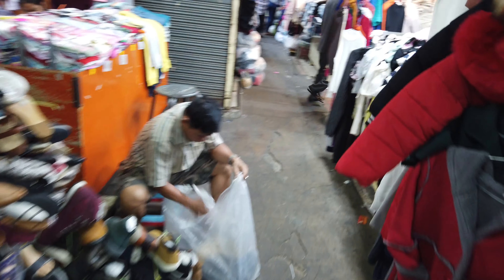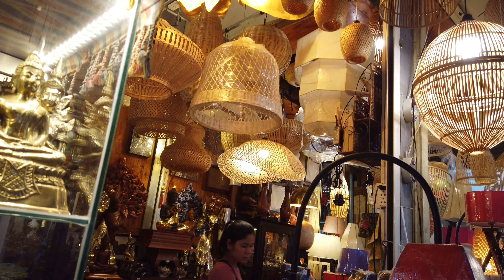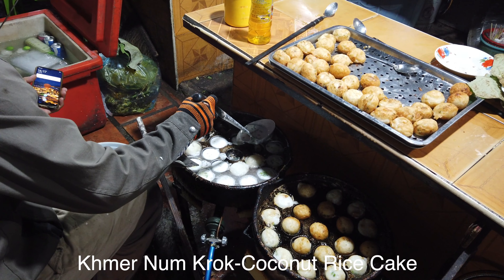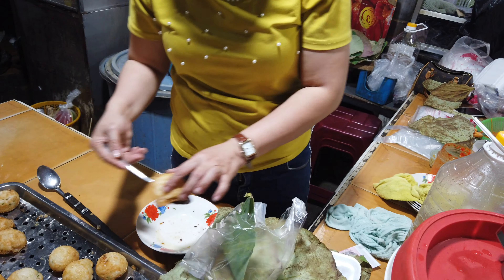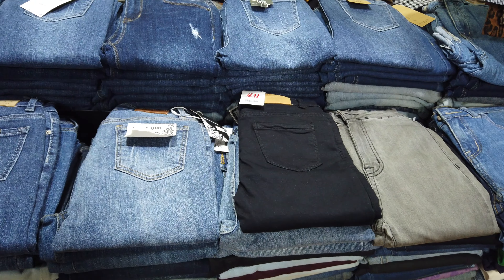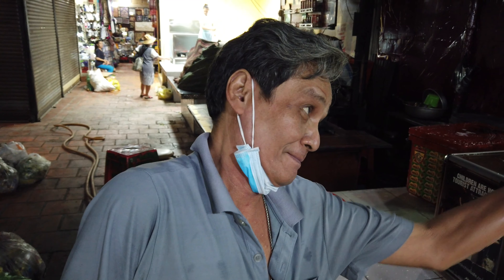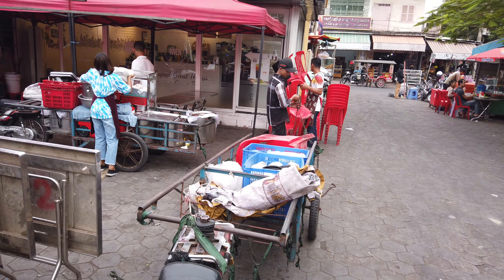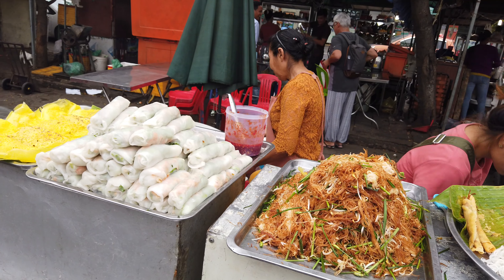Join Me As I Explore The Russian Market In Phnom Penh!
In this video, Phnom Penh Russian Market, Exploring The Neighborhood I check inside the market and visit some places and people that have made the area their home. This is one of the city's most interesting neighborhoods. A mix of traditional Khmer stores and shops, and  expat businesses, with the center of the neighborhood being the Russian Market, or Toul Tom Puong. It's still a busy area but I find it a little more relaxing to walk and explore it's many streets and lanes that are quieter than many parts of Phnom Penh. Only a 20 minute tuk-tuk ride from Riverside it definitely attracts a different crowd which mostly is made up of locals, expats, and some tourists that are interested in the market, shopping, and eating at some of the most diverse restaurants and cafes in the city.
The Russian Market got it's name from the expat Russians who made this area their home in the 1980's, a time when most of the expats of Phnom Penh were from the former Soviet Union. Today the expat community is quite diverse, with people from many Western countries who are here either as English teachers, NGO workers, or entrepreneurs. There are also expats from other parts of Asia including India, Turkey, and the Philippines as well as China.
This is a fantastic neighborhood to sample classic street food at either the night market outside Toul Tom Poung market that operates every evening or at many of the food carts that you'll find in the area. I enjoyed my dinner at Nesat Seafood House but there are also some traditional seafood bbq stands and restaurants around Toul Tom Puong.
It was great meeting Tyler from Riel Brewing Distillery. They are usually open a couple of nights a week but they are primarily a brewery supplying their wonderful craft beers to restaurants in Phnom Penh and Siem Reap.